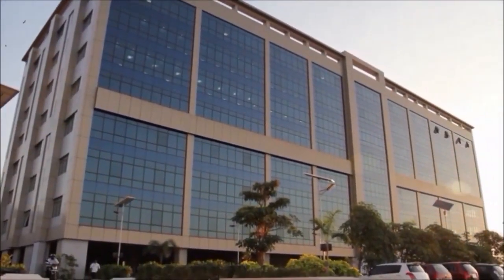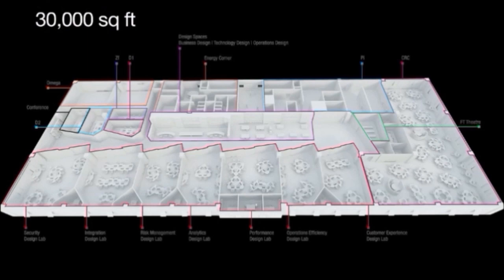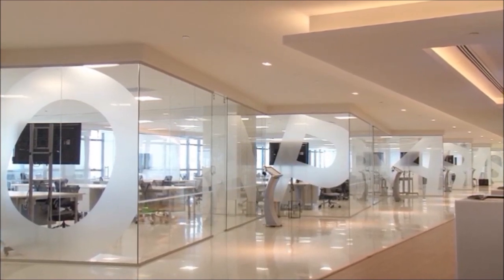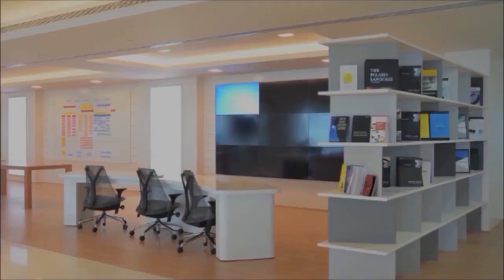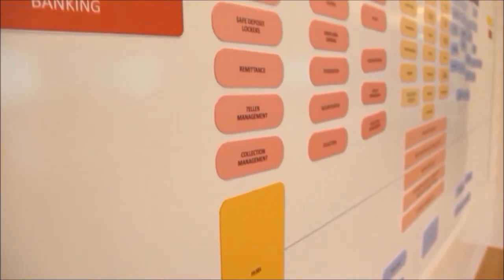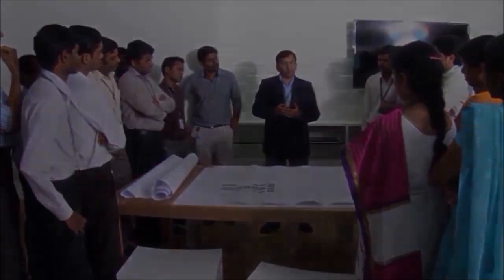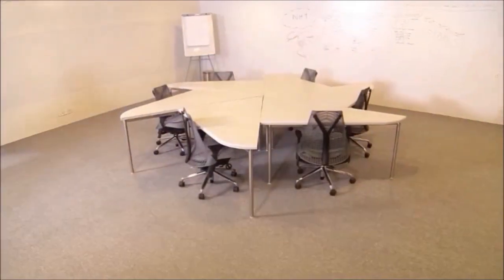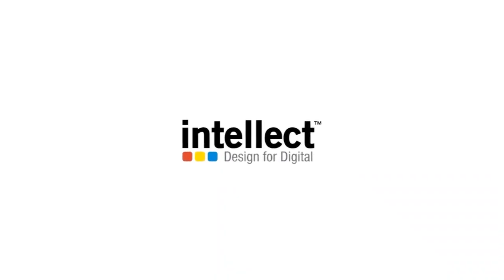8012 FinTech Design Center - A Quick Look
Celebrating a decade of the journey with the single most powerful competitive differentiator for financial institutions.

The 8012 FinTech Design Center is a physical manifestation of Intellect's commitment to Design.

Spread over a stimulating 30,000 sqft area, the 8012 FinTech Design Center, is a first of its kind in the industry was set up in Chennai, India, and opened for collaborative workshops in 2013. On one hand, the facility helped institutionalised Design Thinking across the enterprise and on the other, it powerfully connected the dots between Business, Technology and Operations, and accelerated the transformation change process not only for Intellect's customers but any institutional visitor who cares to listen and observe.

Design Thinking has transformed from a core iterative process to a rule book for all our products and platforms. The indispensable belief in Design Thinking catapulted into establishing the state-of-the-art Design Center, which allows us to interrogate a problem, challenge a statement, design a viable solution and demystify complexities to create algorithms.

An emphasis on design results in elegant solutions to the most challenging problems. A commitment to continuous innovation in a product company is only meaningful when it results in robust, high-performance products that directly address customer pain points.

Design is the single most powerful competitive differentiator for financial institutions. The Design of the Business is described as the pace at which knowledge advances from an inexplicable problem to a rule of thumb that guides us to a solution, to a replicable success formula—traversing from mystery through heuristic to algorithm.

About Intellect Design Arena Limited

Intellect Design Arena Ltd. has the world’s largest cloud-native, API-led microservices-based multi-product platform for Global leaders in Banking, Insurance, and Capital Markets. With over three decades of deep domain expertise, Intellect is the brand that progressive financial institutions rely on for digital transformation initiatives. It offers a full spectrum of banking and insurance technology products through its three lines of businesses – Intellect Global Consumer Banking (iGCB), Intellect Global Transaction Banking (iGTB), and Intellect AI.

Intellect pioneered Design Thinking to create cutting-edge products and solutions for banking and insurance, with design being the company’s key differentiator in enabling digital transformation. FinTech 8012, the world’s first design center for financial technology, reflects Intellect’s commitment to continuous and impactful innovation, addressing the growing need for digital transformation. Intellect serves over 270 customers across 57 countries and with a diverse workforce of solution architects, and domain and technology experts in major global financial hubs around the world. For further information on the organisation and its solutions, please